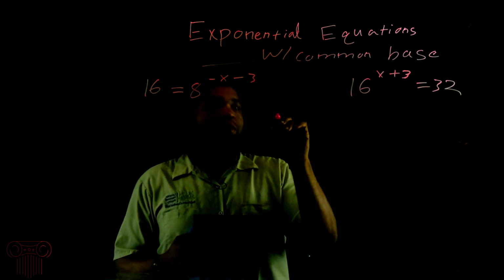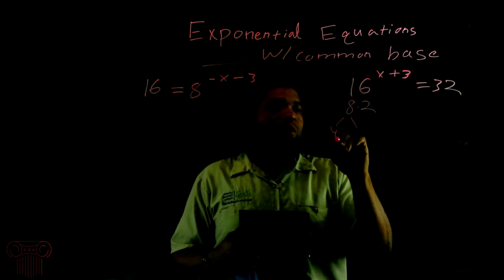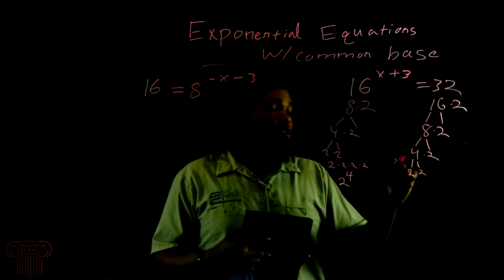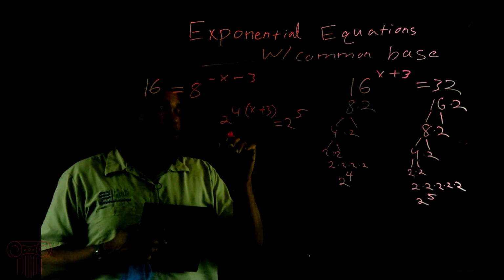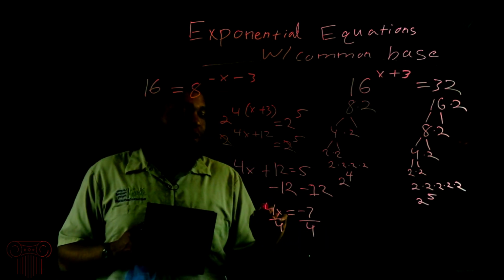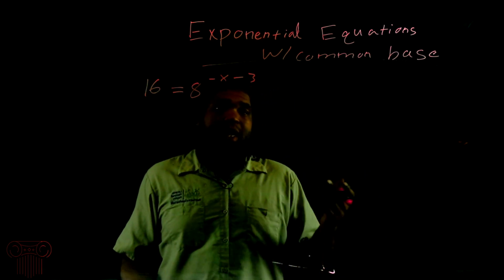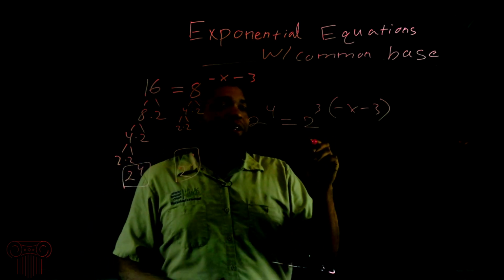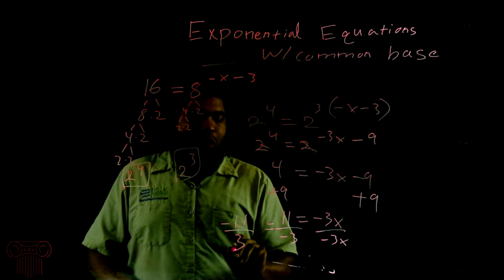Exponential Equations with Common Base